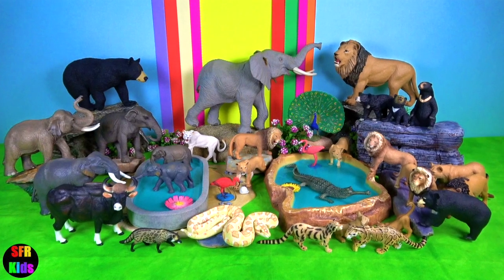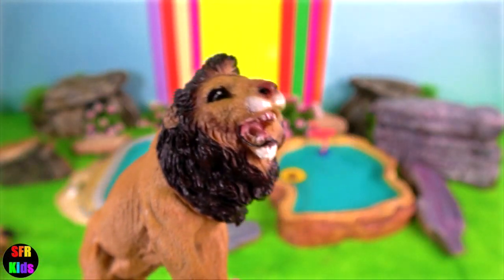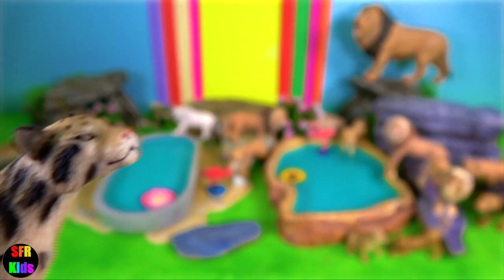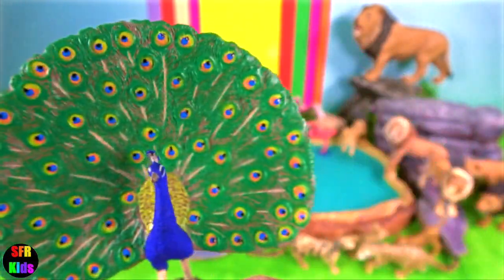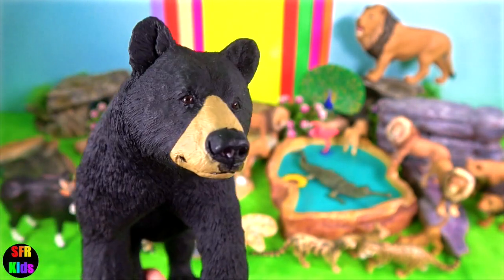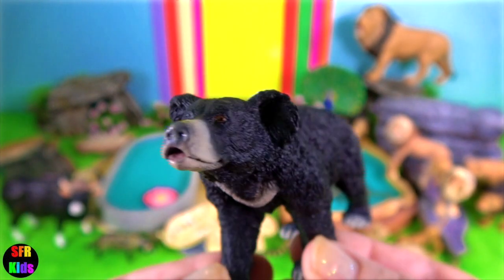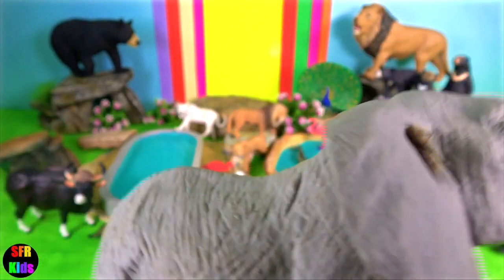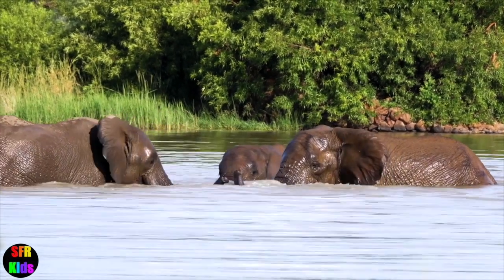Big Cats - Indian animals - भारतीय पशु, ভারতীয় প্রাণী,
Big Cat Week - Indian  Animals - Asiatic Lions, Gaur, Asian Elephants, White Lion, Clouded Leopard, Moon Bear, Sloth Bear, Gharial, Albino Burmese Python, Civet and Baby Animals. My favorites are the lions and elephants ❤️ enjoy!

The Asiatic lion is one of five big cats native to India, along with the Bengal tiger, Indian leopard, snow leopard and clouded leopard. It was also known as the Indian lion and the Persian lion.

The gaur is the largest species among the wild cattle.

The moon bear or Asiatic bear is a medium-sized bear species native to Asia that is largely adapted to an arboreal lifestyle.

Sloth bear - they are known for their propensity to behave aggressively towards humans and are believed to be one of the most dangerous wild animals in India

Elephants are the largest existing land animals. Three species are currently recognised: the African bush elephant, the African forest elephant, and the Asian elephant. African elephants have larger ears and concave backs, whereas Asian elephants have smaller ears, and convex or level backs.

गाय, গরু, गाय, மாடு, ఆవు, ગાય, vaca,
भालू, ভালুক, अस्वल, தாங்க, ఎలుగుబంటి, રીંછ, soportar, Urso, beruang,
खिलौना जानवर, খেলনা প্রাণী, खेळण्यातील प्राणी, பொம்மை விலங்குகள், బొమ్మ జంతువులు, રમકડા પ્રાણીઓ, animales de juguete, animais de brinquedo, binatang mainan,
खिलौने, খেলনা, खेळणी, பொம்மைகள், బొమ్మలు, રમકડાં, juguetes, brinquedos, mainan,

जंगली जानवर, বন্য প্রানী, वन्य प्राणी, காட்டு விலங்குகள், క్రూర మృగాలు, જંગલી પ્રાણીઓ, Animales salvajes, animais selvagens,